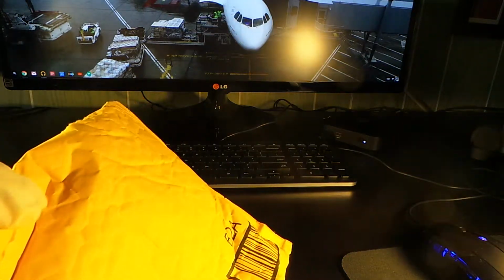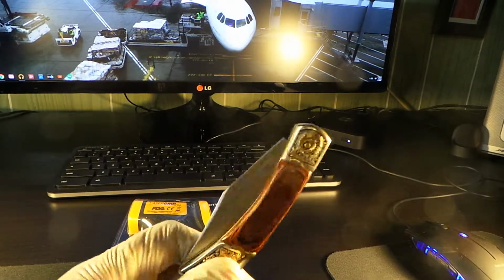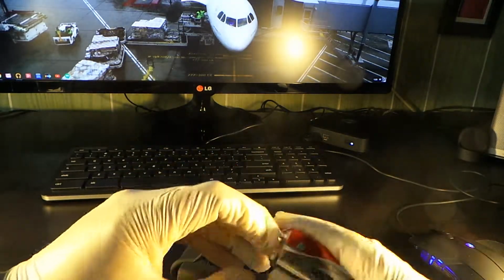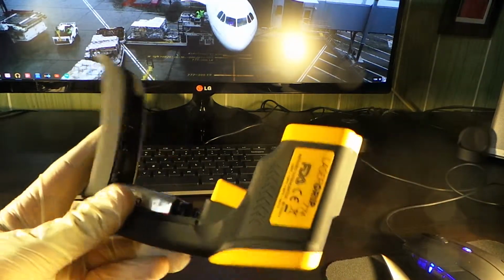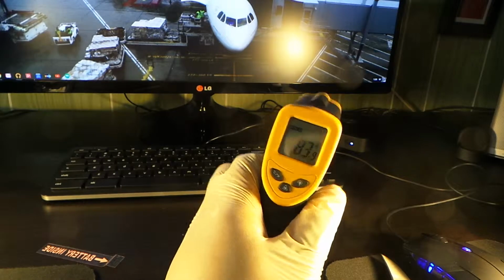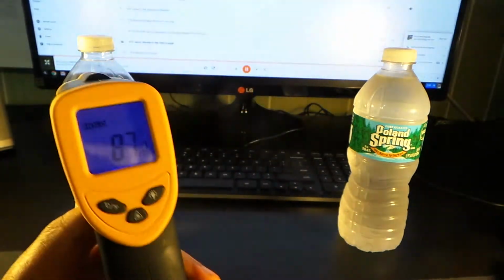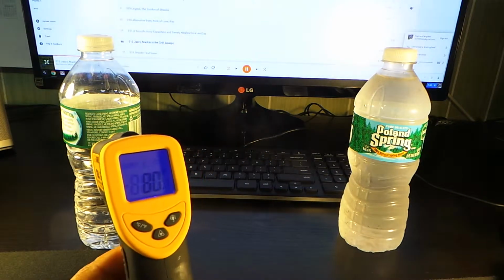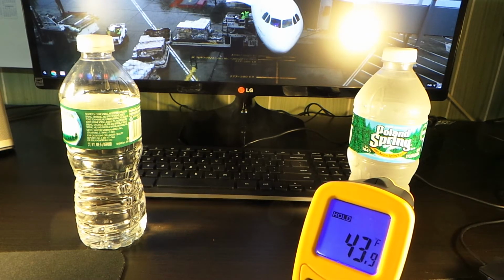Digital Laser IR Infrared Thermometer Temperature Gun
Etekcity Lasergrip 774 Non contact Digital Laser IR Infrared Thermometer Temperature Gun

Measures in Celsius or Fahrenheit
Built-in laser for precisely aiming; one 9-volt battery (Included)
Distance Spot Ratio  Emissivity:  Response Time:
Auto Shut-off & Data Hold Function & Low Battery Indicator & Backlight Display Selectio
FDA, FCC, CE, ROHS approved;2-Year Warranty